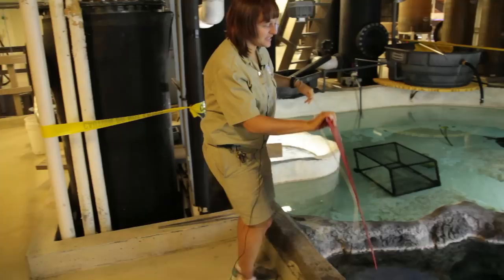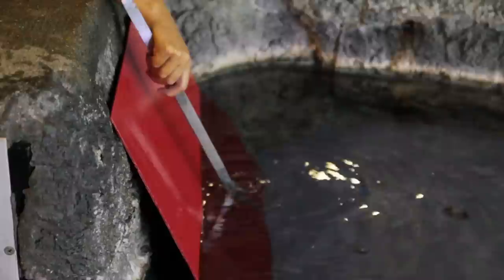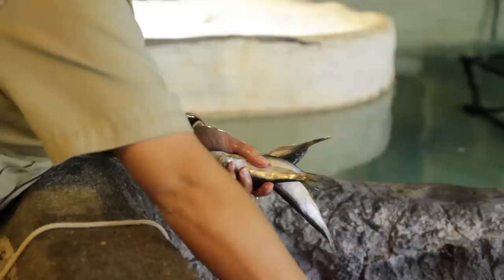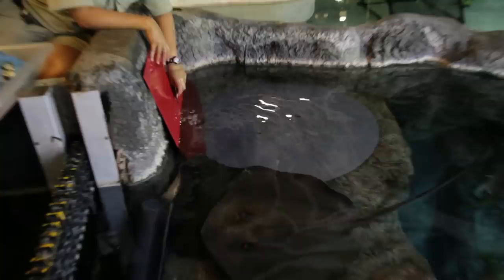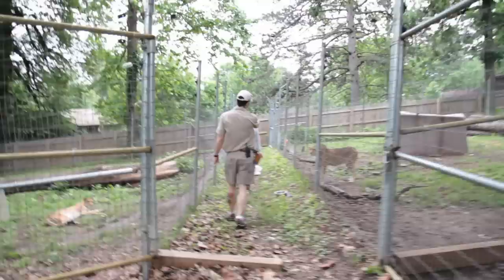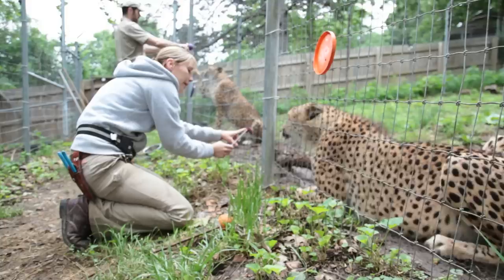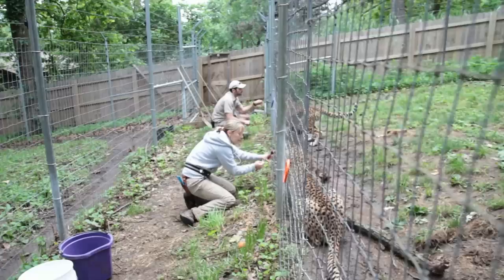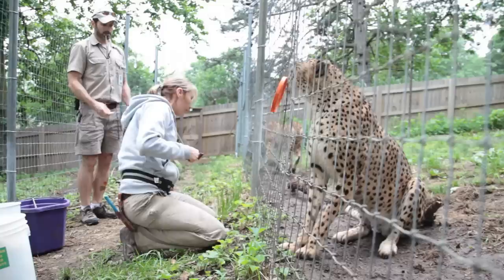Training at Omaha's Henry Doorly Zoo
Animal Care Staff at Omaha's Zoo use positive reinforcement techniques to shape animal behaviors that improve daily care